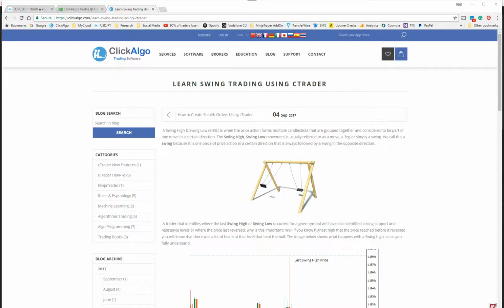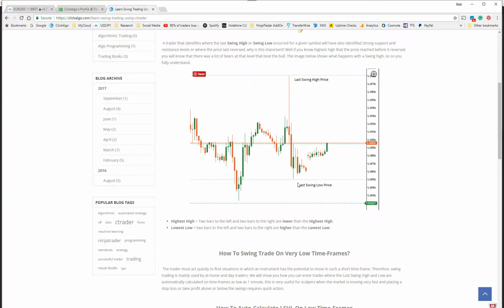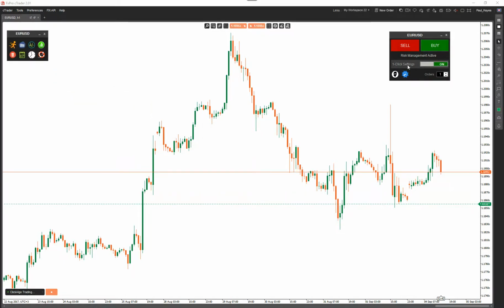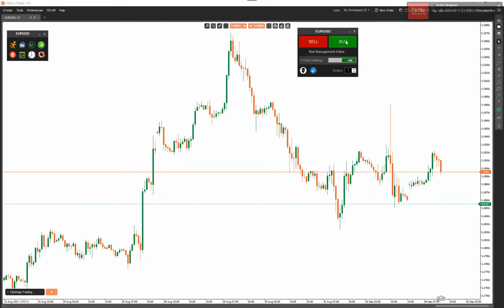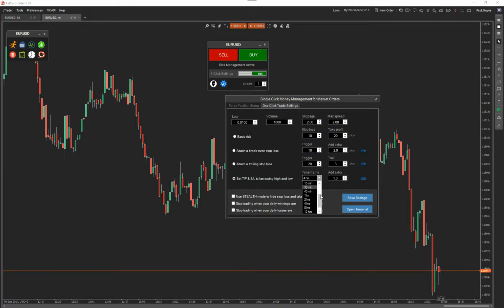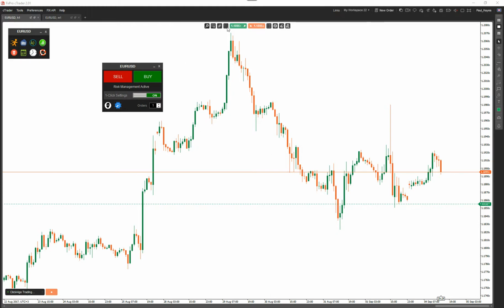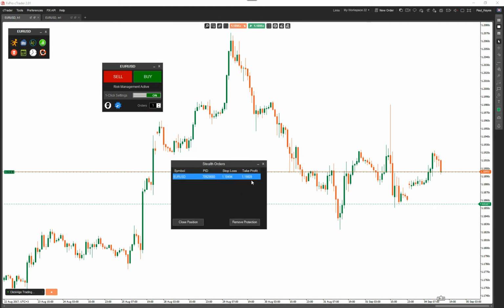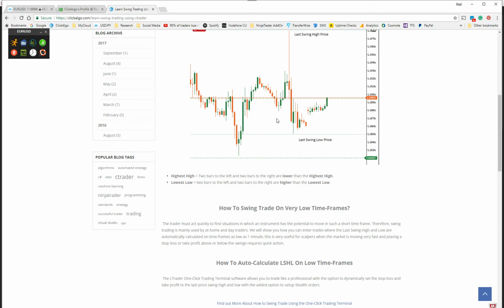How to Swing Trade Using cTrader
This video demonstration will show you how you can automatically swing trade using the cTrader trading platform with a single click of a button using ClickAlgo's professional trading software.